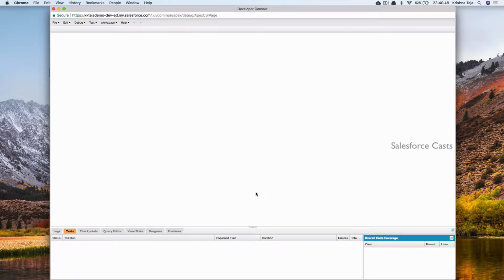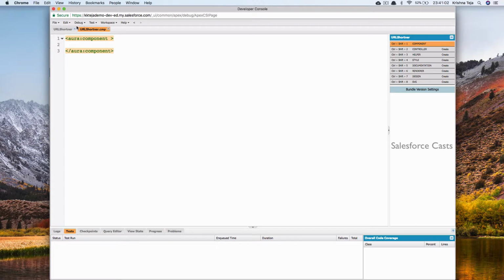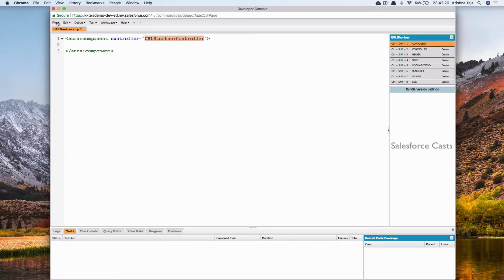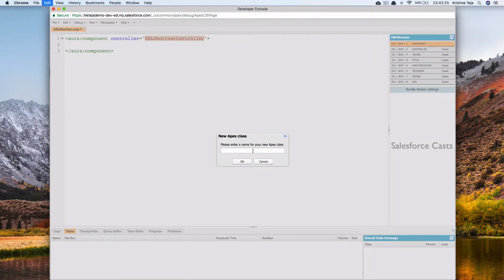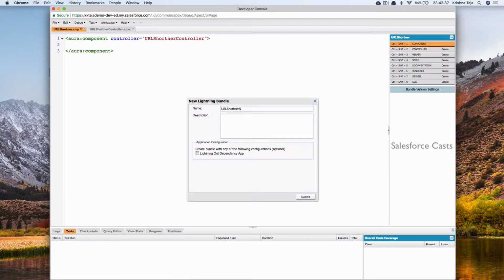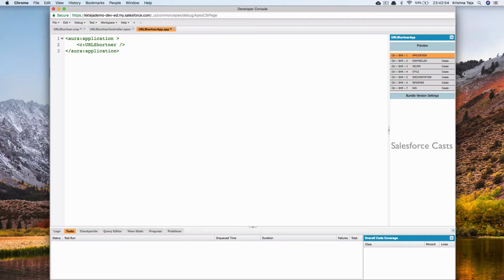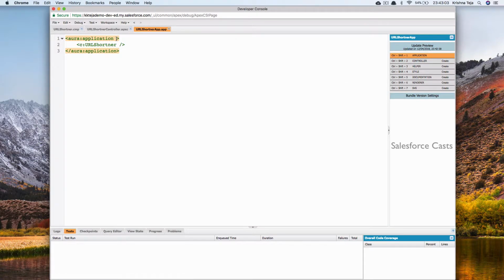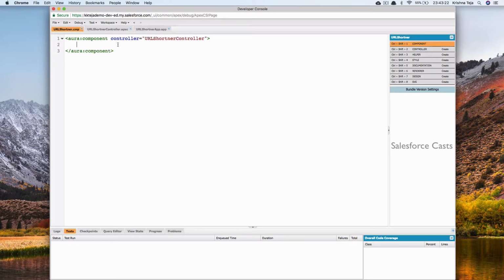Building URL Shortener App with Lightning Framework | Preview